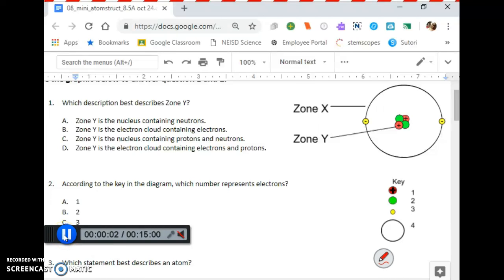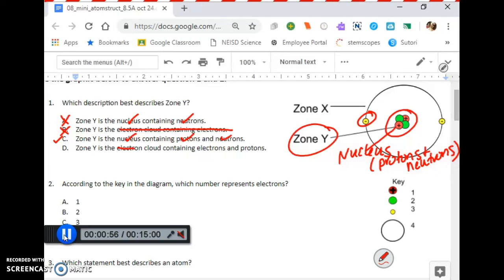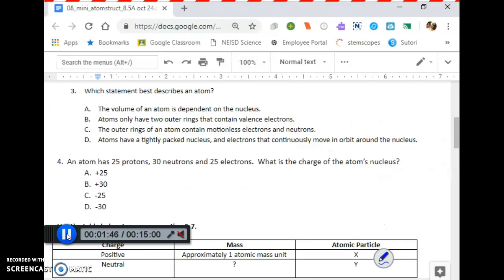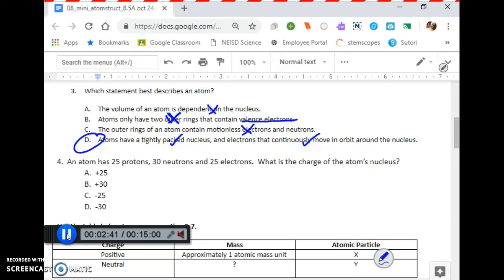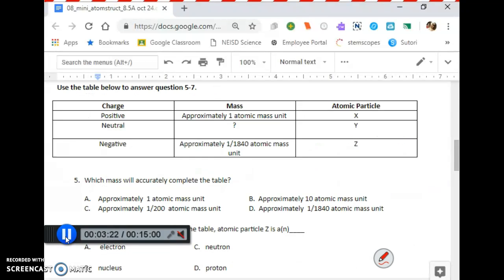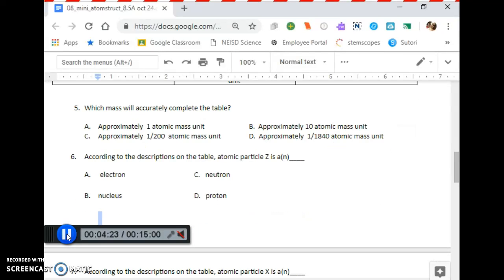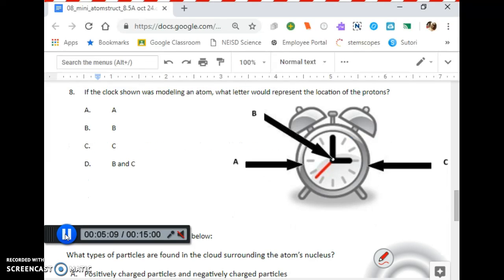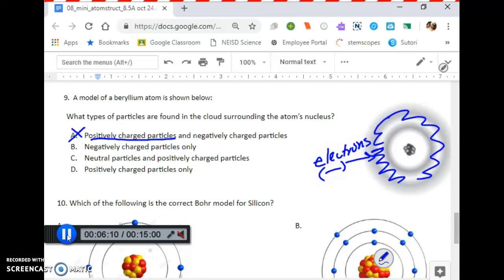Atomic Structure Test Corrections